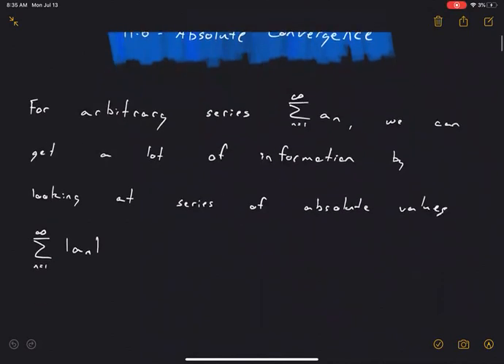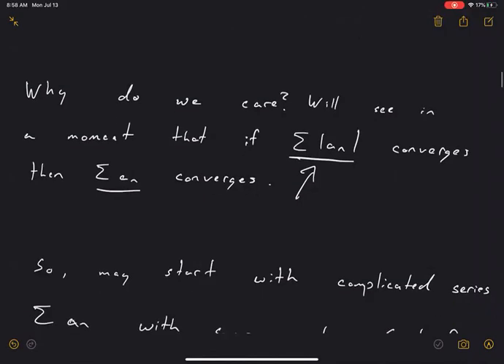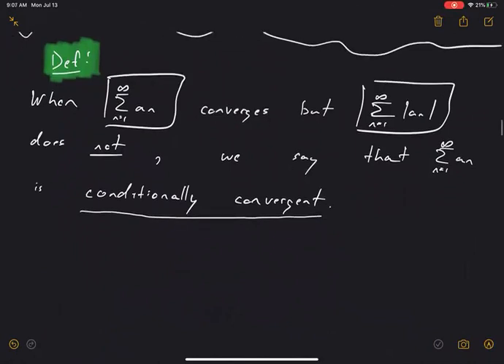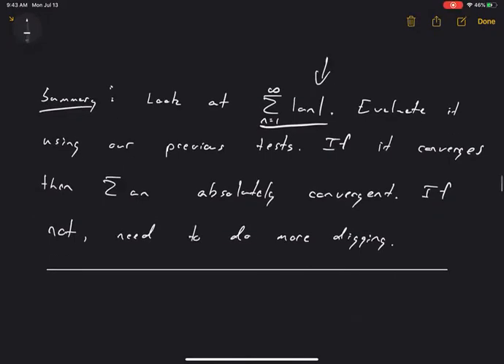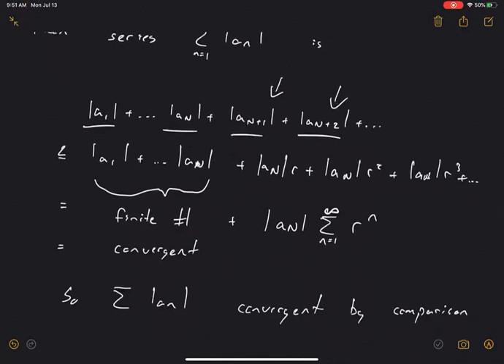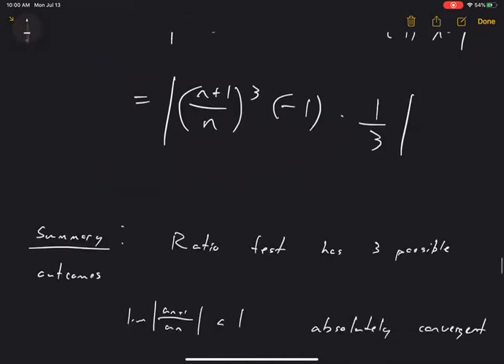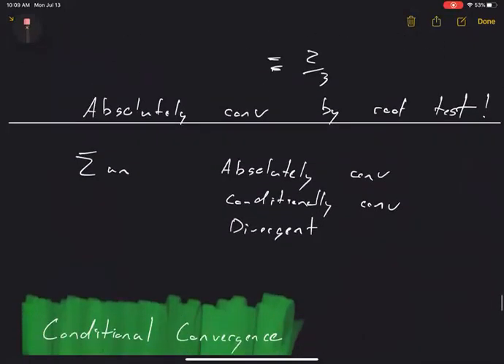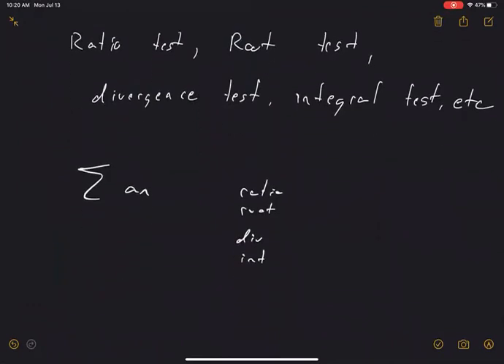Lecture 21- 11.6 (Absolute/Conditional Convergence)